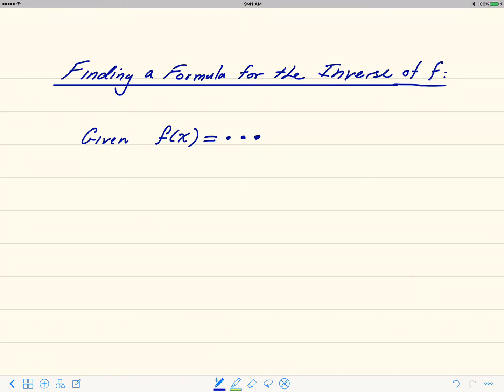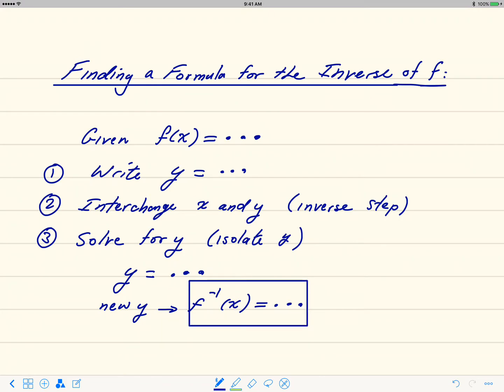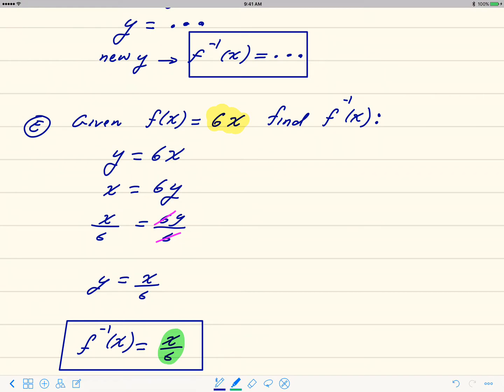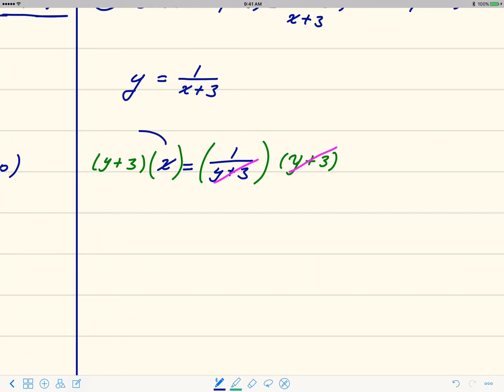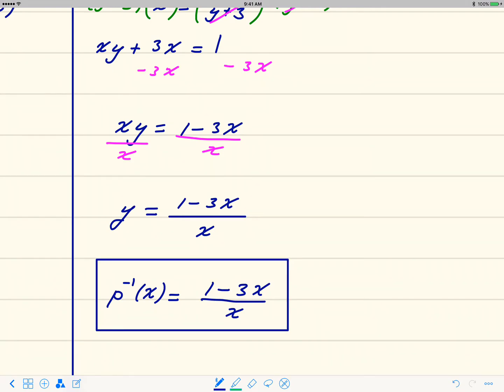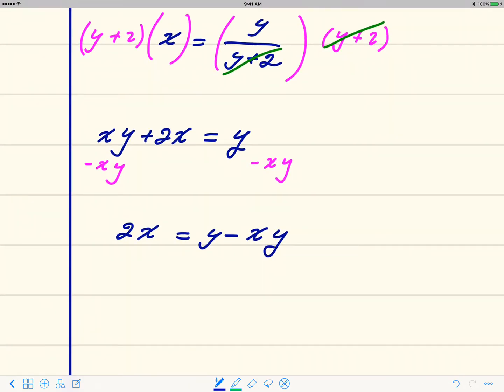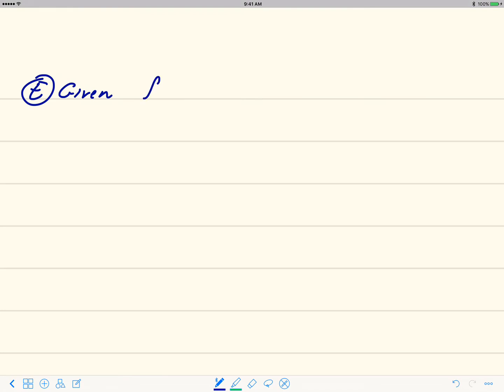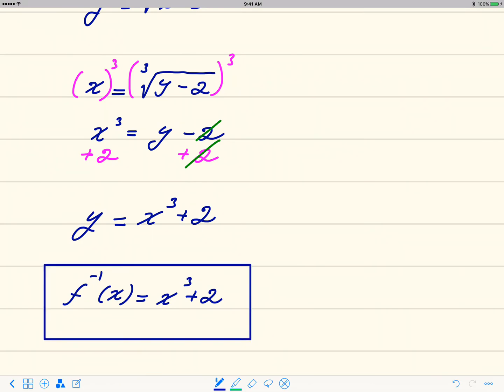Finding Formulas for Inverse Functions